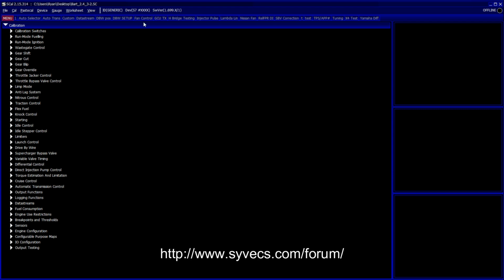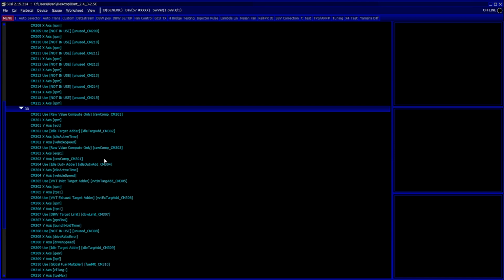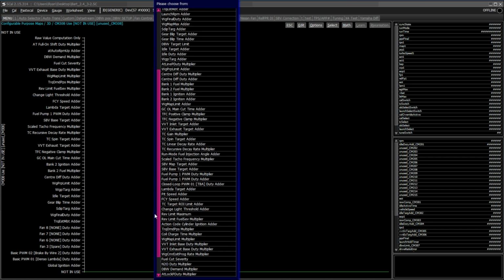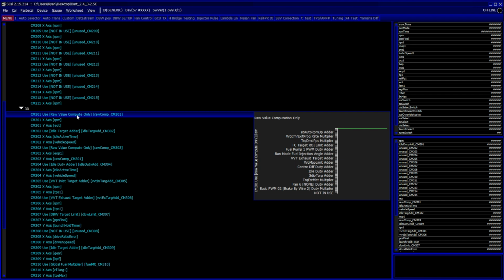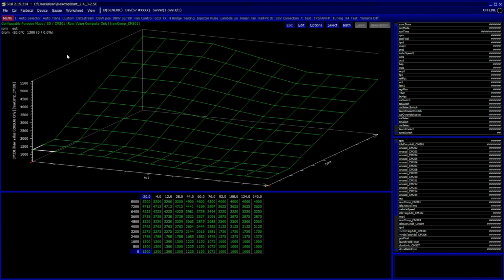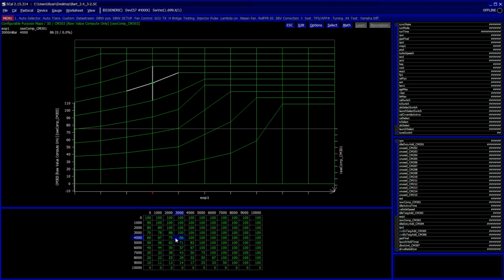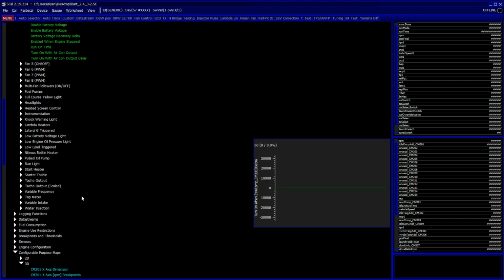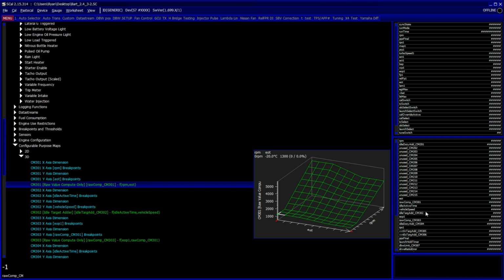Syvecs | Advanced Custom (CM) Map Options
Help video on using the custom maps in Scal